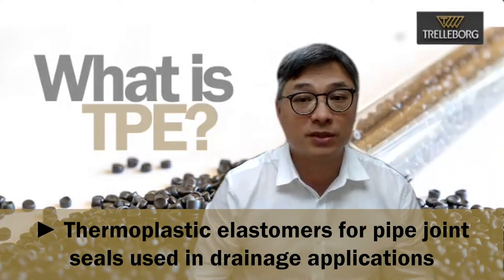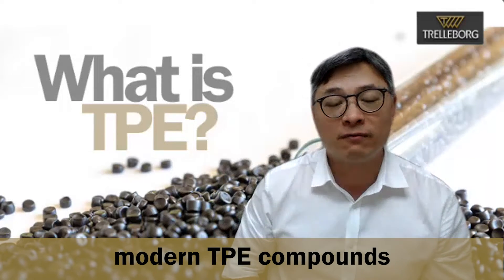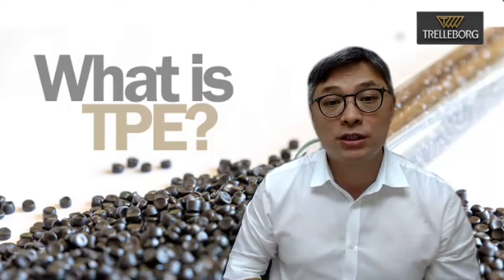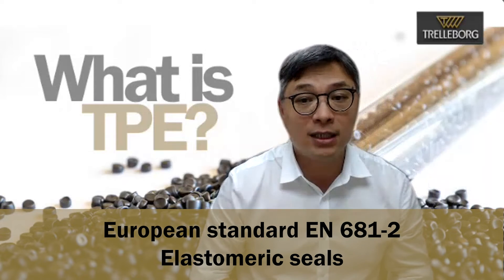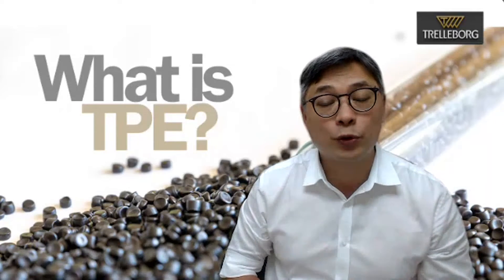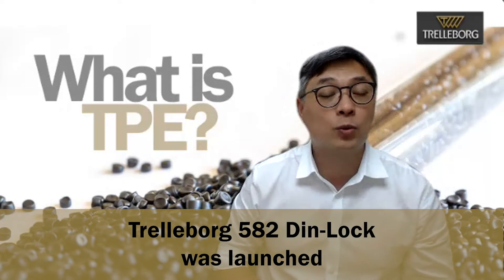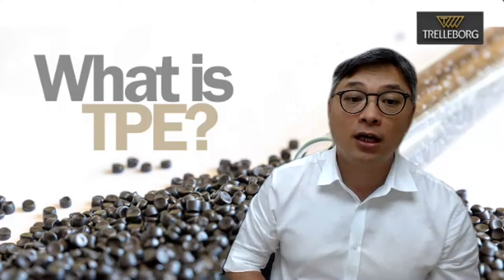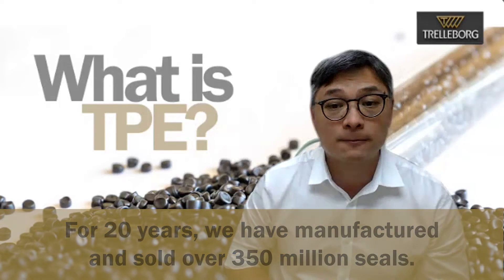Talking about TPE ©Trelleborg. All rights reserved.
Presented by William Wong, APAC Business Development Manager